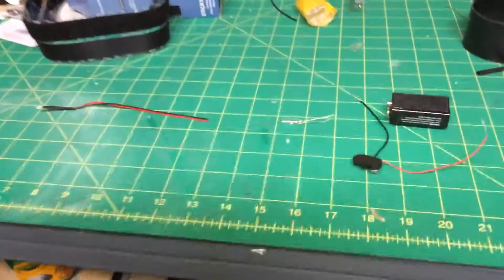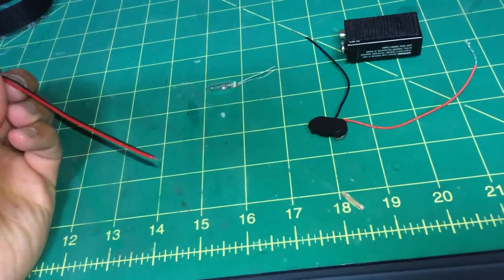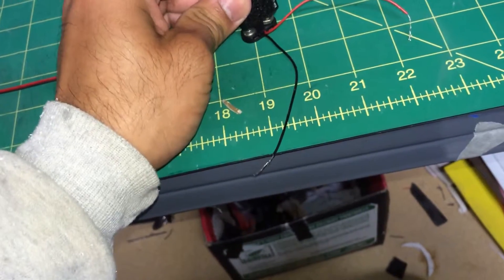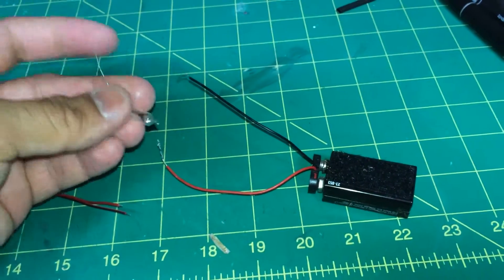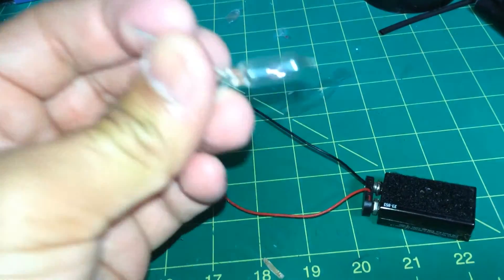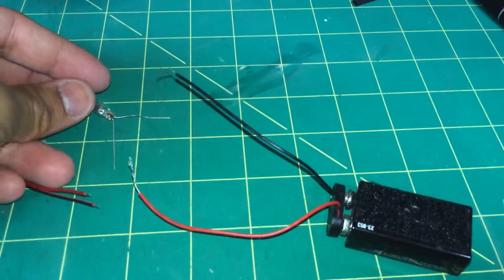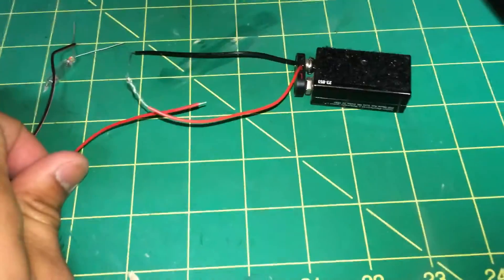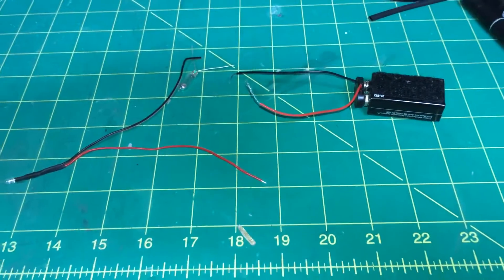Iron man repulsors wiring Tutorial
Tutorial on how I wired my repulsors